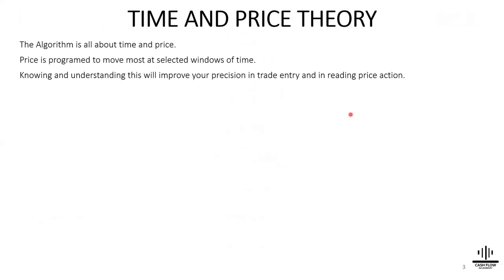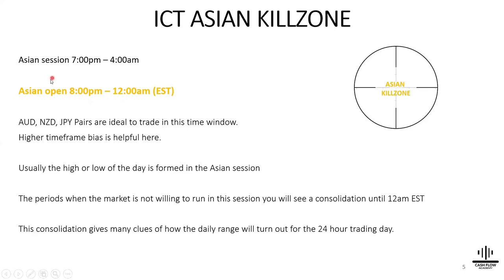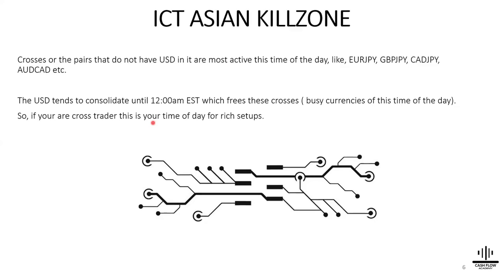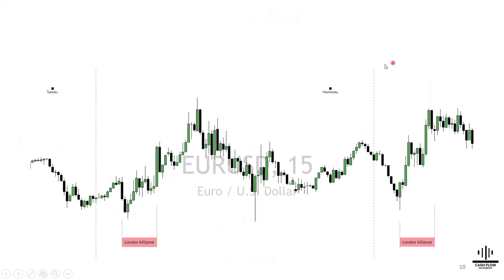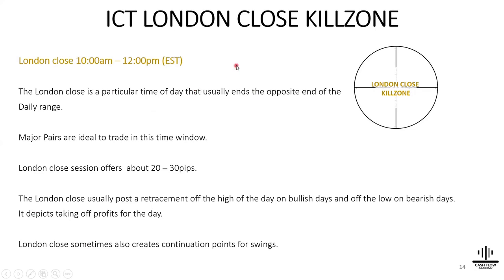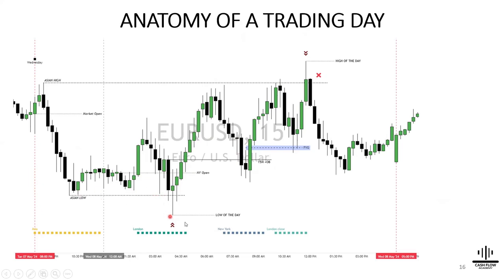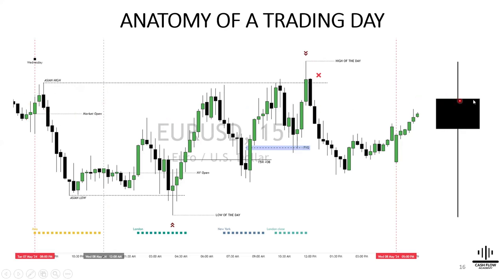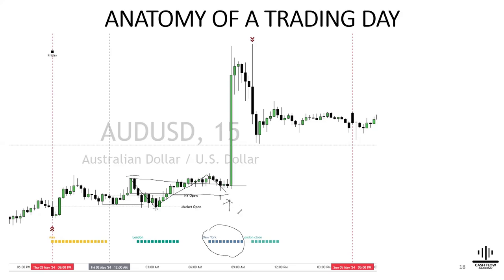Module 9: ICT Killzone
Timecodes
0:00 - Intro
03:35 - ICT Asian killzone
7:48 - Example 1
8:38 - ICT London Killzone
10:03 - Example 2
11:15 - ICT New York killzone
13:08 - Example 3
13:56 - ICT London close Killzone
16:34 - Example 4
17:0 - Anatomy of a Trading Day
26:15 - Conclusion